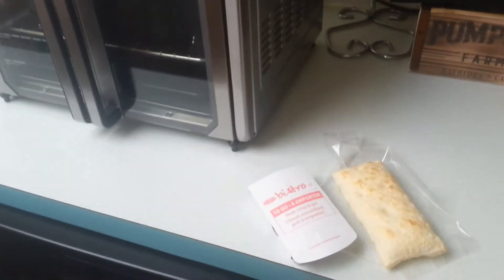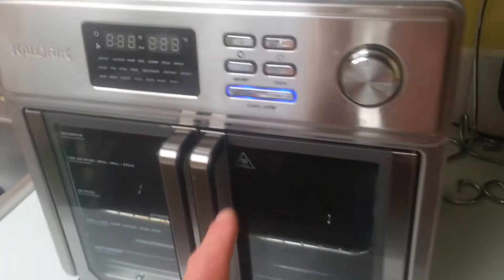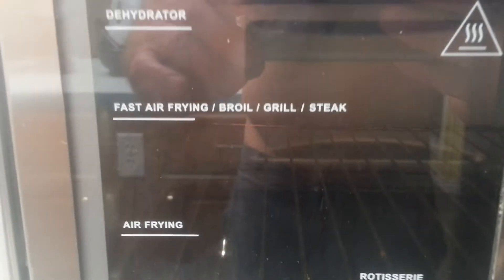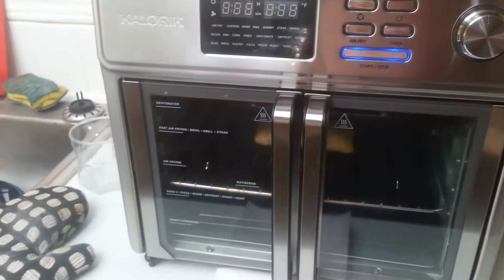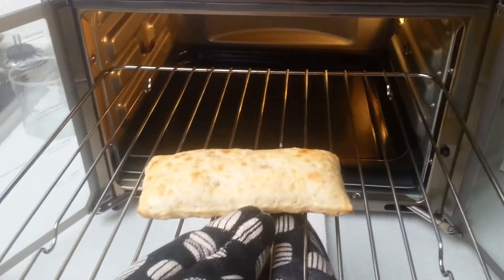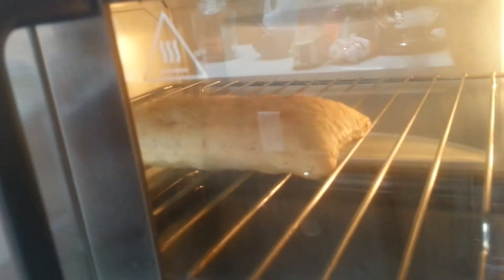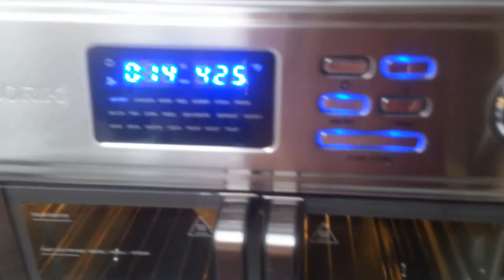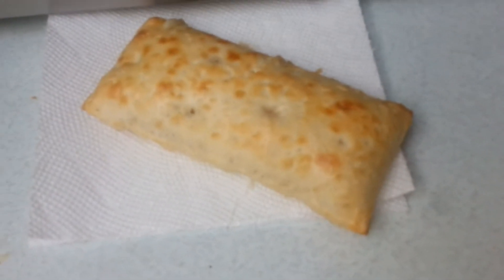Kalorik Maxx Air Fryer Oven - Stouffer's Bistro Crustini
So I decided to have myself a quick snack and did up one of these  frozen Philly Cheesesteak Bistro Crustini's. It worked out just fine also, the crust was crispy and it was unthawed and piping hot inside.

Donations to help me improve my channel can be sent Thank you for all your support.